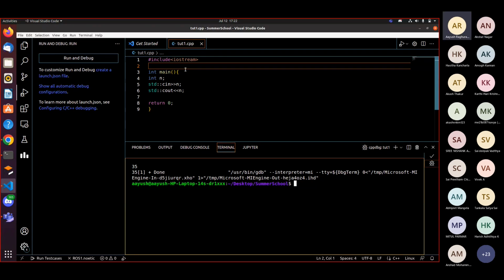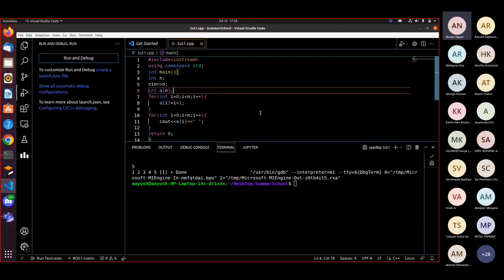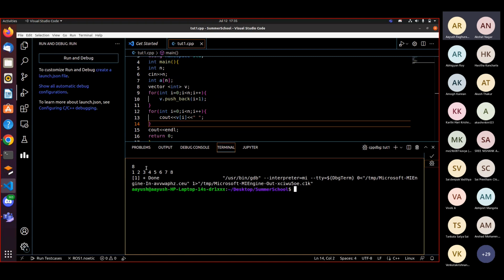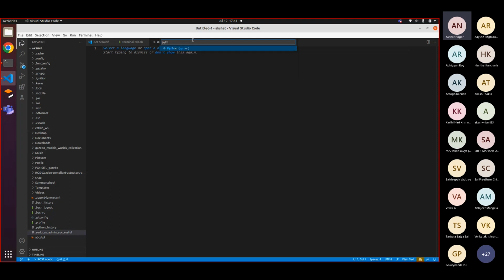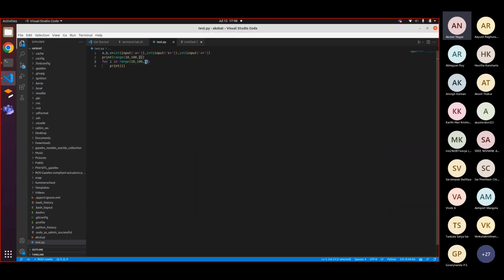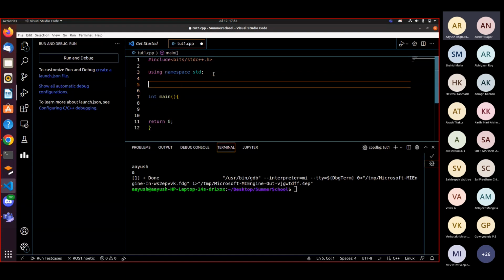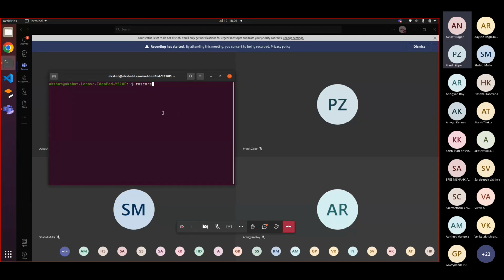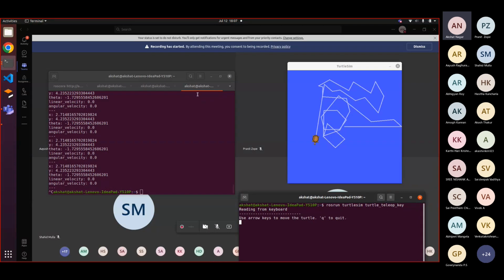Summer School 2022 || 3 - Programming Fundamentals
Session 3 (12/07/2022) covers some programming basics that we might need for the later sessions. Can be skipped if familiar with very basic python or C++.

Speakers: Akshat Nagar, Aayush Raghuraman

Thumbnail by: Aravind S